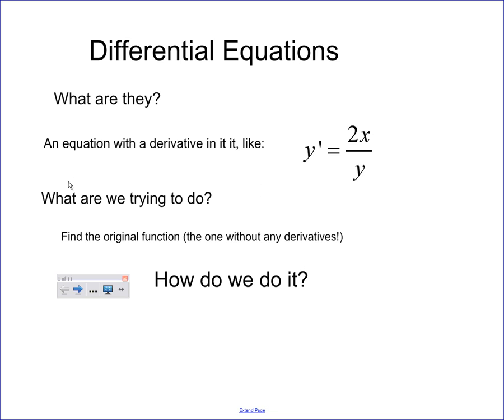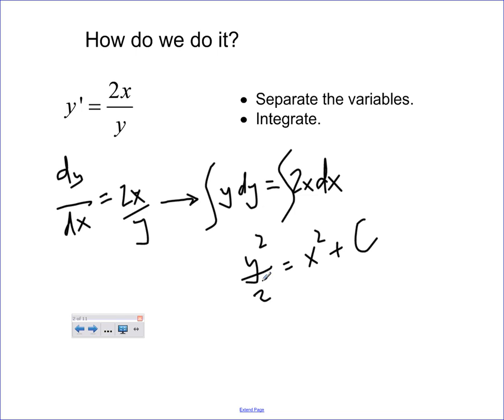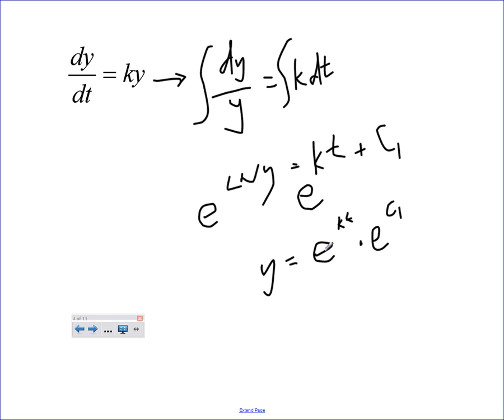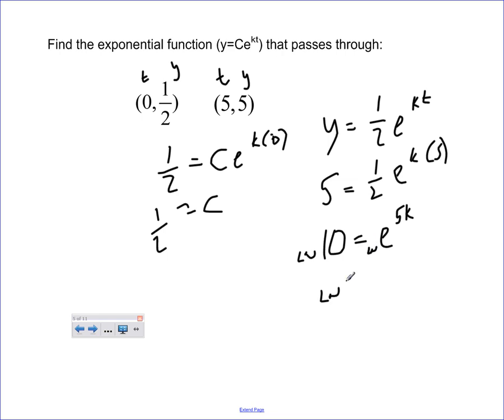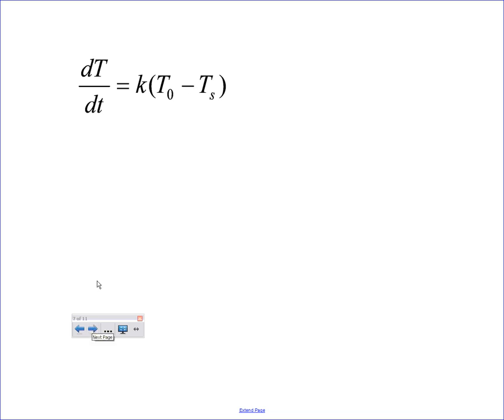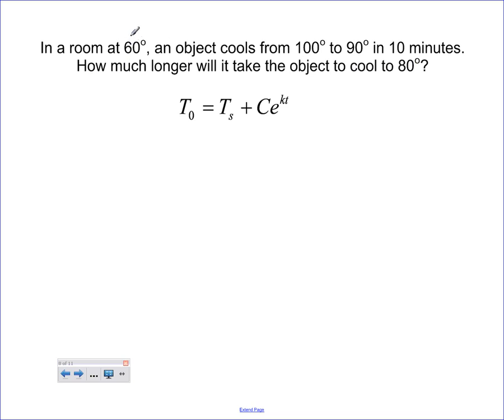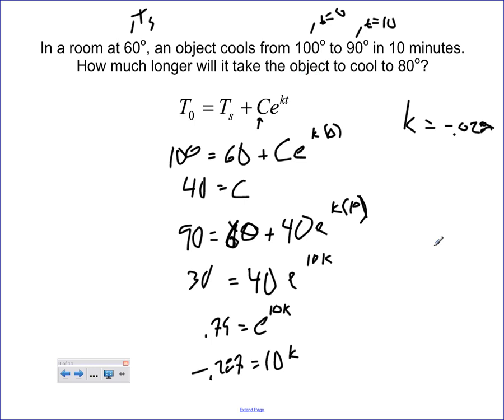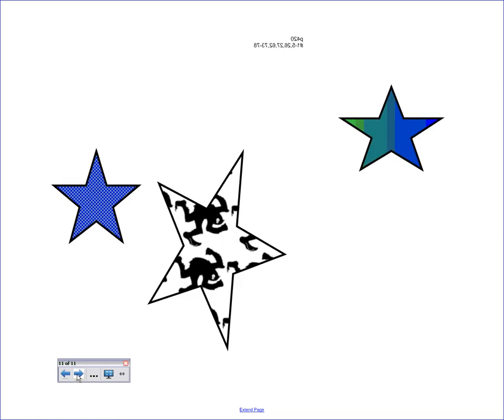NLOC.wmv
This is the 7th video for "Other Functions". It deals with Newton's Law of Cooling.